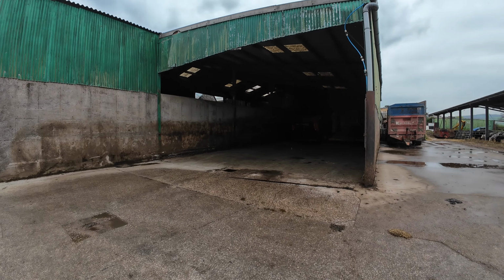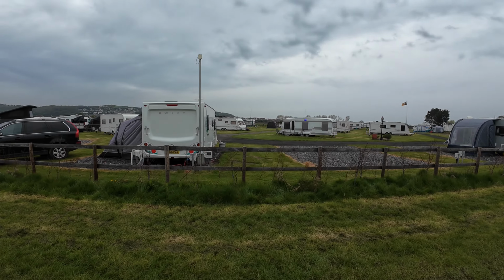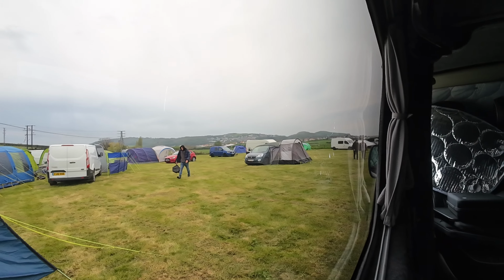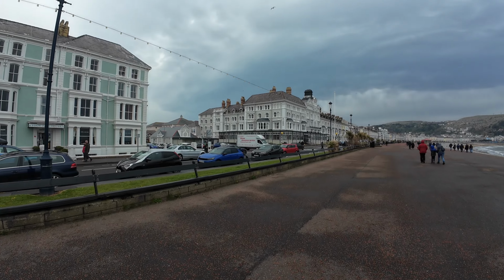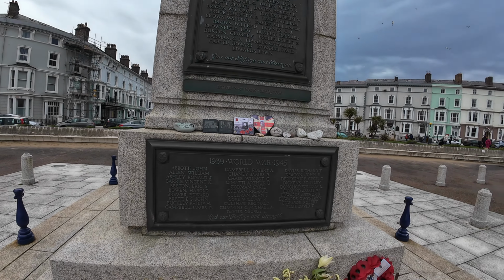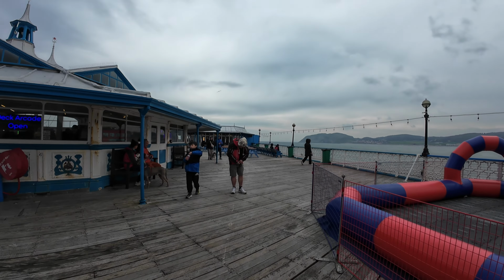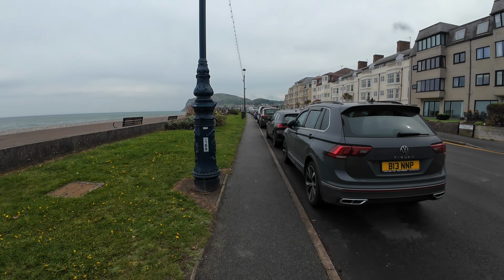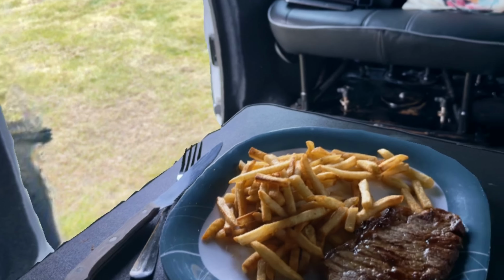I STOPPED AT A CAMPSITE - Camping To Relax Episode 8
I head to North Wales and decide to stop at a campsite for a couple of nights instead of wild camping, the lure of showers and toilet facilities tempted me….find out what happened.

If you would like to.see the photos I took on the trip, then visit the Camping To Relax FlickR account on this link:-

Locations:-
Dinarth Hall Caravan & Camping
Dinerth Hall Road,
Rhos on Sea
Llandudno
LL28 4PX

What3Words
///birds.moral.vest

Co-orndinates
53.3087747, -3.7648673